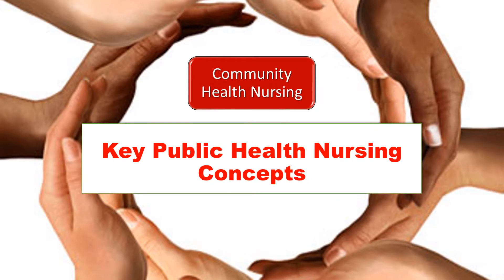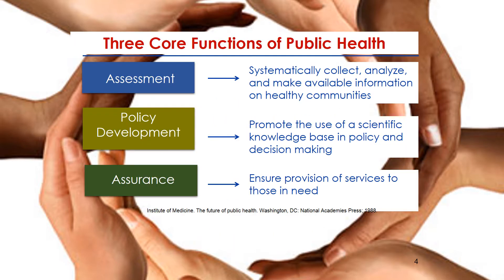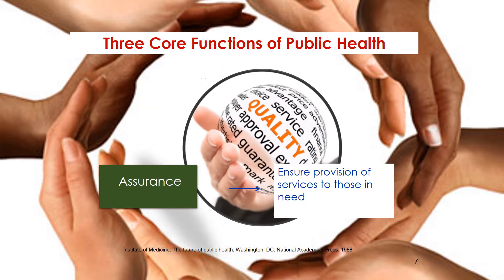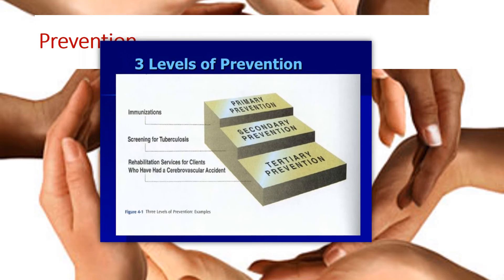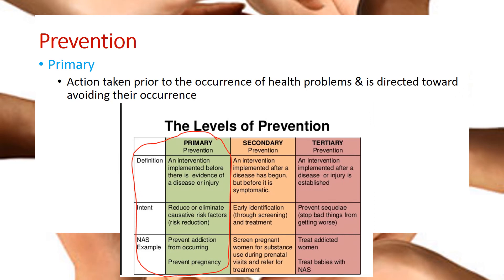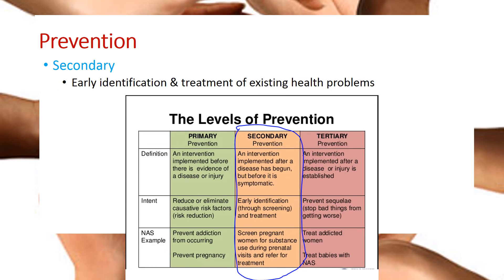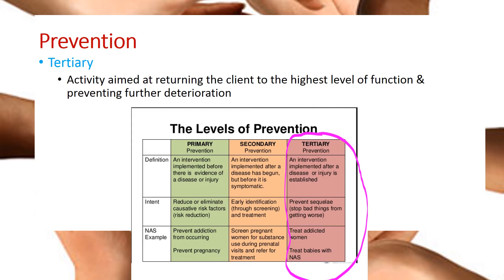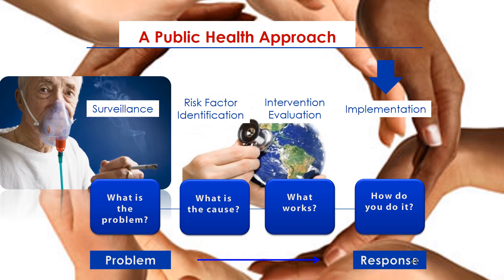Key Public Health Nursing Concepts1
This Lesson explains key public health nursing concepts that should assist the PN student in understanding nursing care in community settings, exhibit critical thinking skills, provide quality care safely and comprehensively in the community settings. The lesson introduces public health core functions: Assessment, Policy Development, and Assurance. The lesson also discusses 10 Essential Public Health Services and levels of prevention: primary, secondary and tertiary.